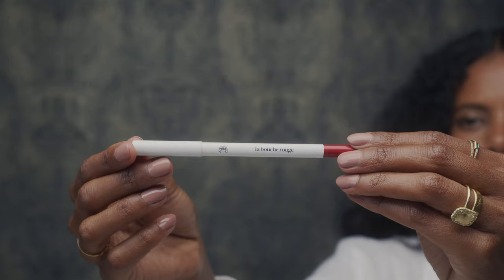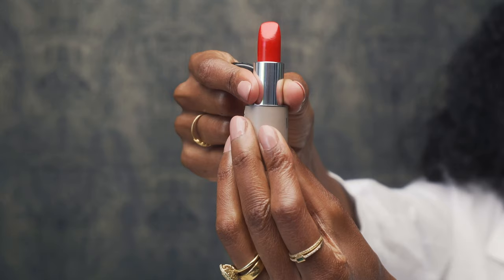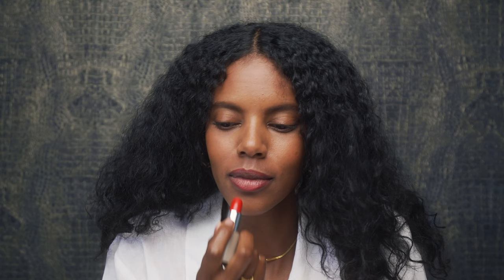The Perfect Red Lip by Grace Mahary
Model, activist and sommelier Grace Mahary takes us through her perfectly imperfect red lip using le Rouge Vendôme lipstick and the red lip pencil.

"What draws me to this brand in particular is it's toxin, microplastic, cruelty-free and environment-first approach as well as their beautiful range of lipstick colours." - Grace Mahary